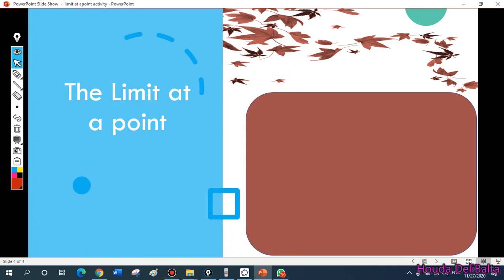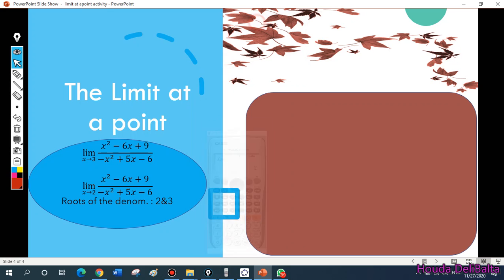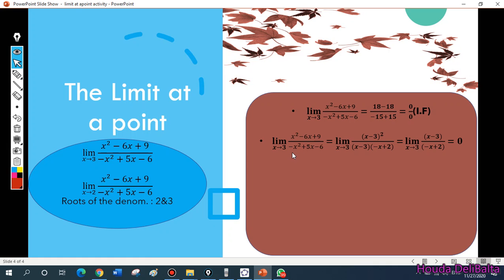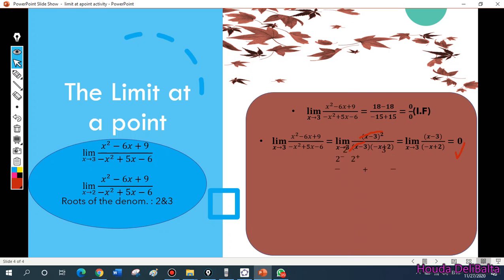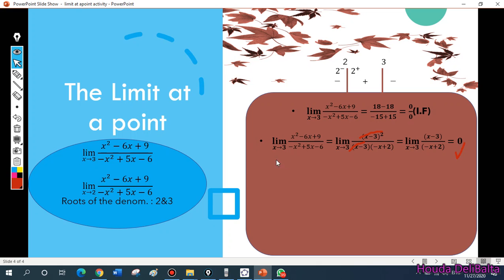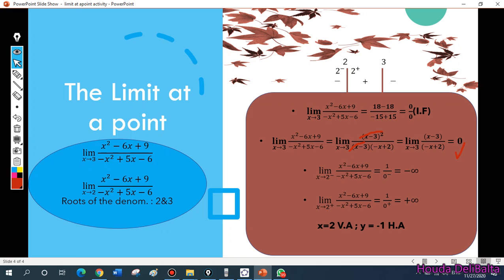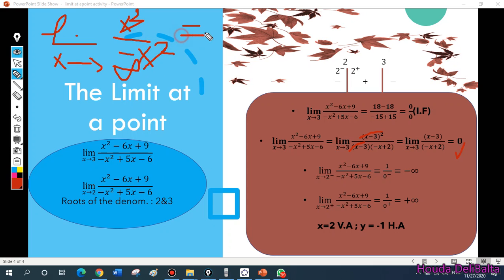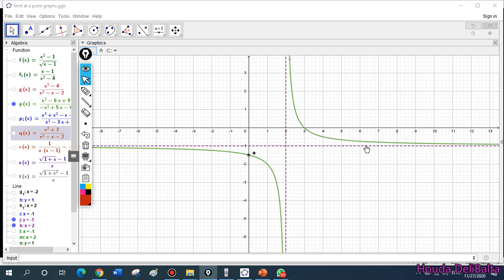training exs about limits 3